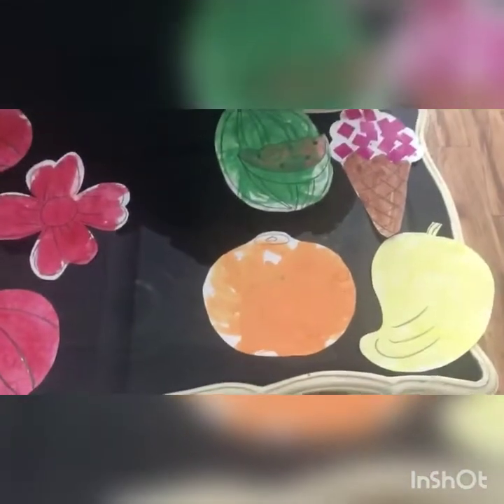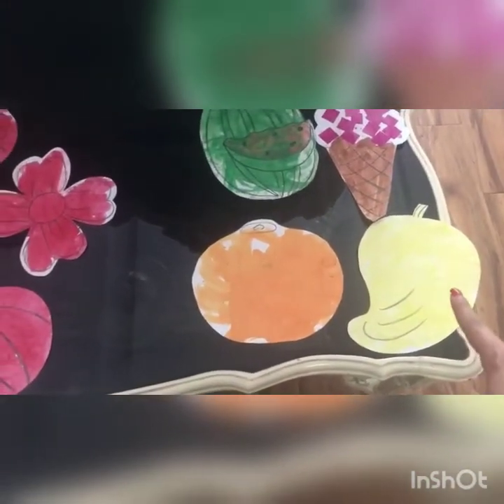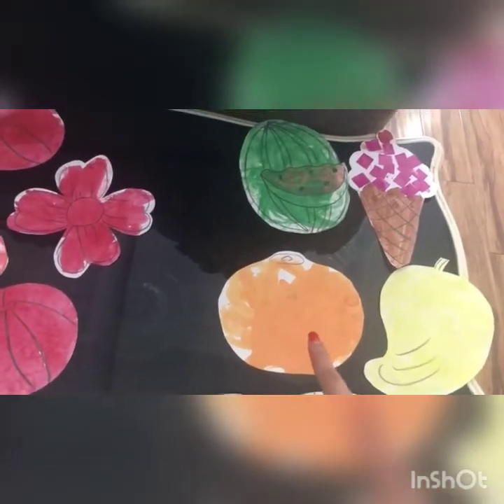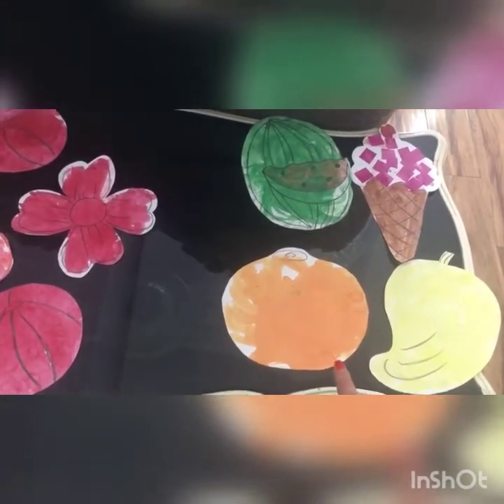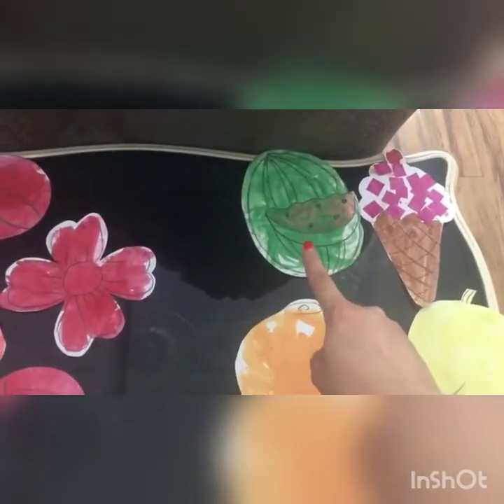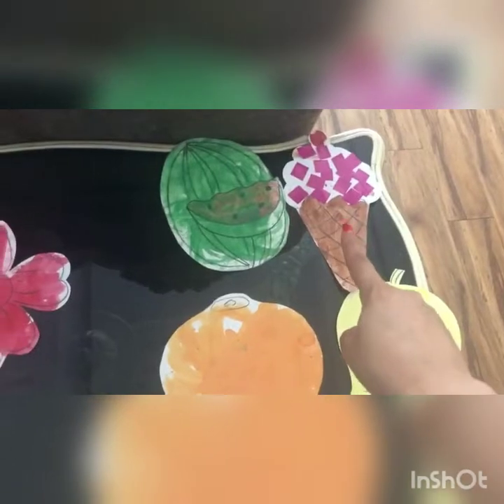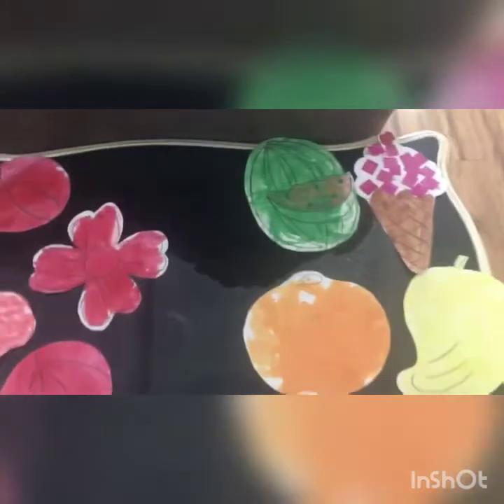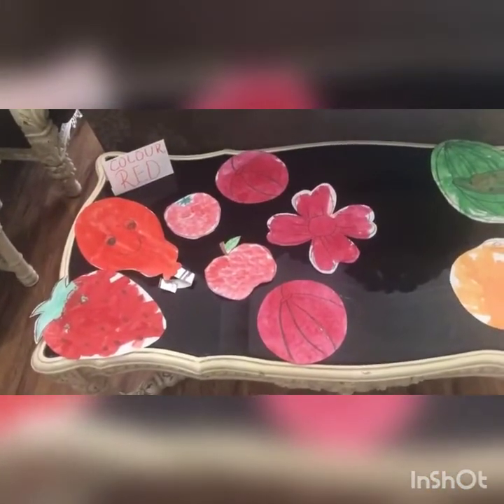redcolour learningatzoom littleonejaipuria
Visit Little One, the Jaipuria Pre-school at Chander Nagar, Ghaziabad for pre-nursery / nursery admissions.